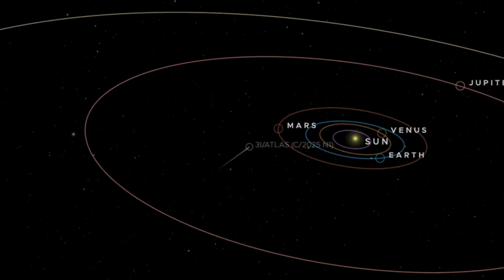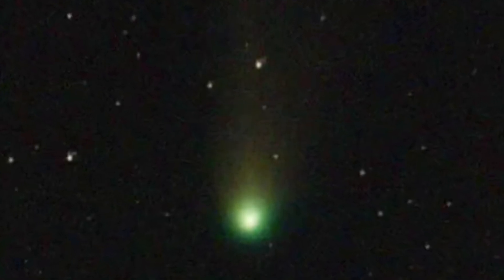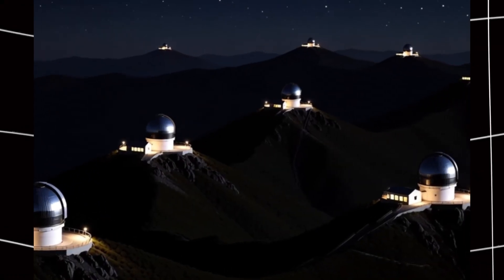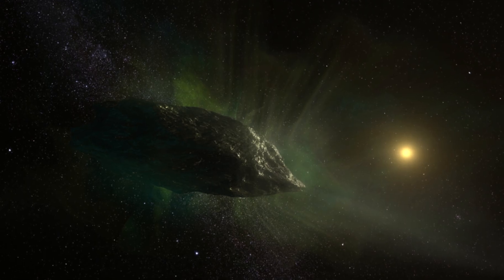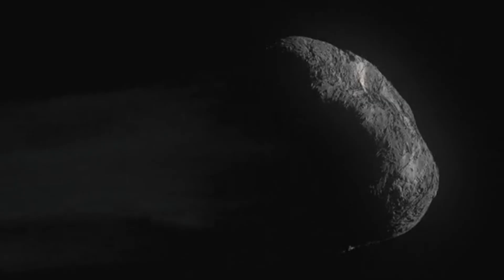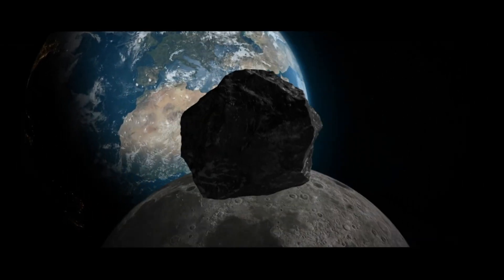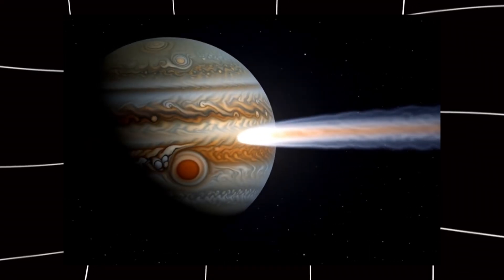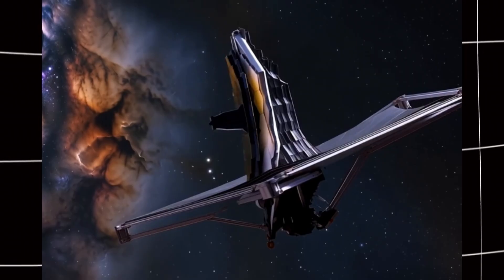SHOCK DISCOVERY: Gemini North Captures 3I/ATLAS's Bizarre Green Glow!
Something unusual is happening to the interstellar visitor 3I/ATLAS.

Just weeks ago, telescope observations showed this comet glowing red. Now, new images from the Gemini North telescope in Hawaii reveal a faint green glow, indicating that the chemistry of this object from another star system is actively changing as it moves through our solar system.

In this video, we break down:
• Gemini North’s latest observations of 3I/ATLAS
• Why the comet’s color shifted from red to green
• How diatomic carbon (C₂) produces green light in comets
• What this chemical change tells us about layered comet interiors
• Why interstellar comets are so valuable for planetary science
• What astronomers are watching as December 19 approaches

This discovery allows scientists to observe real-time chemical evolution in material that formed around a completely different star billions of years ago.

Some explanations, interpretations, timelines, or numerical values may be simplified, estimated, or incomplete due to the evolving nature of space science and the limitations of currently available public data.

We do not claim any impact risk, artificial behavior, or official confirmation unless explicitly documented by authoritative scientific sources.

New observations and peer-reviewed research may update or refine earlier scientific understanding.

For accurate, verified, and complete information, viewers are encouraged to consult original scientific publications, official space-agency releases, and trusted astronomy databases, including NASA, JAXA, ESA, Hubble, JWST, Gemini Observatory, UCLA research publications, and The Astronomer’s Telegram.

This content is not intended to mislead, present speculation as established fact, or violate YouTube policies.

🖼️ Image & Visual Credits

• C/2025 K1 ATLAS — Source: IBTimes (ibtimes.co.uk) | Photos: X (Twitter) / @forallcurious

• 3I/ATLAS — Captured by NASA’s Hubble Space Telescope | Source: IBTimes (ibtimes.co.uk) | Photos via YouTube

• 3I/ATLAS — Hubble Space Telescope
Credits: NASA, ESA, D. Jewitt (UCLA)
Image Processing: J. DePasquale (STScI / Wikimedia Commons)

• ESA/XMM-Newton — Credit: C. Lisse, S. Cabot & the XMM ISO Team

• Additional visuals and screen recordings courtesy of NASA, ESA, JAXA, and other official space agencies.

• Article reference: Medium.com article by respective author (Avi Loeb)

• Gemini North Observation Credit:
International Gemini Observatory / NOIRLab / NSF / AURA / B. Bolin

• Ground-Based Observation Credit:
“Observation of comet 3I (ATLAS) on 13-Dec-2025 courtesy of Teerasak Thaluang, MPC-O51, Rayong, Thailand.

📌 Sources & Media Credits

Licensed Footage (where applicable):
Vecteezy

Public Domain / Open Data:
NASA Media Library • ESA Archives • JAXA • The Sky Live • Wikipedia (CC Licensed) • XRISM • Hubble • JWST

Educational explanation • Scientific commentary • Public information analysis.